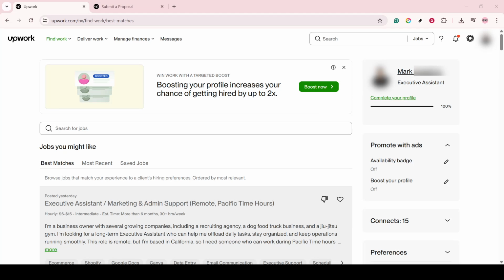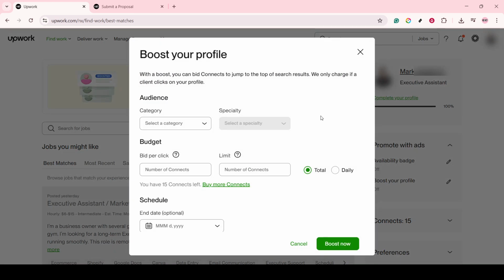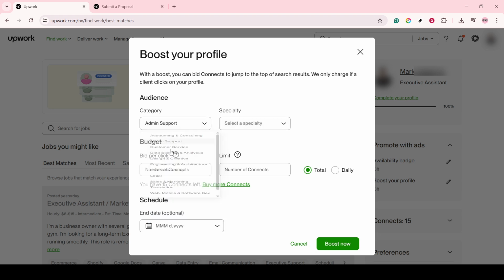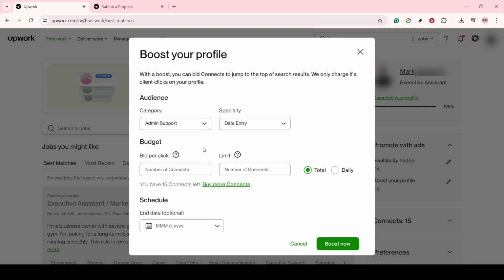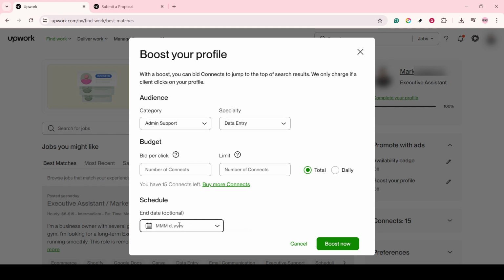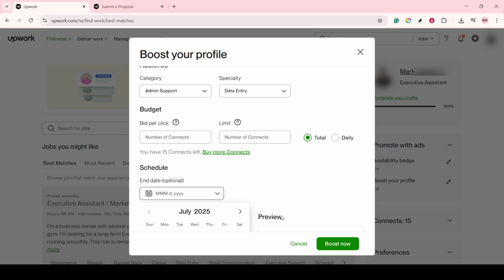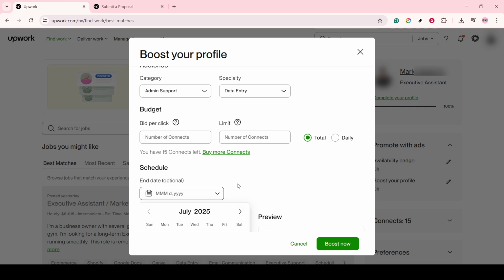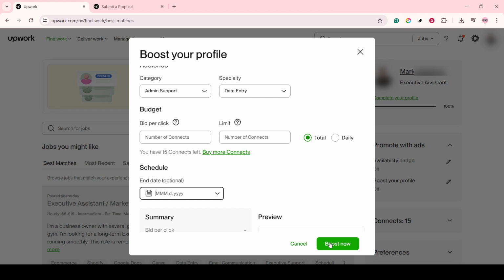How To Boost UpWork Profile [2025 Easy Guide]